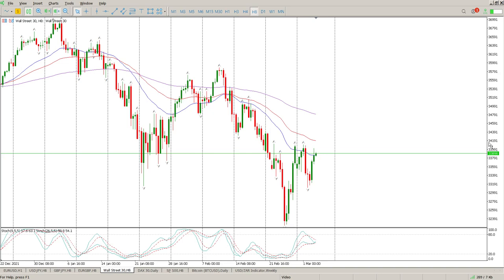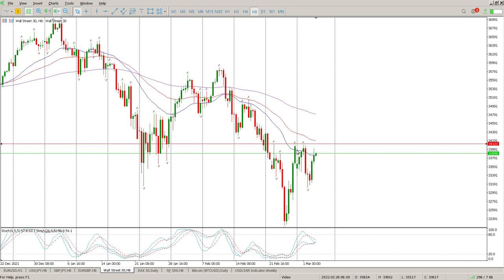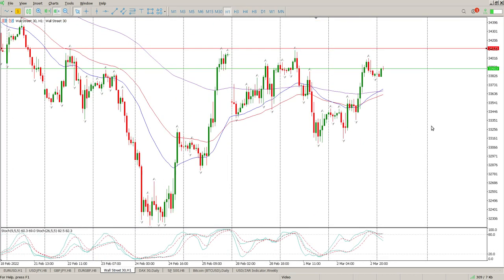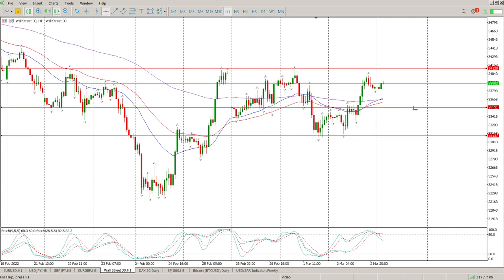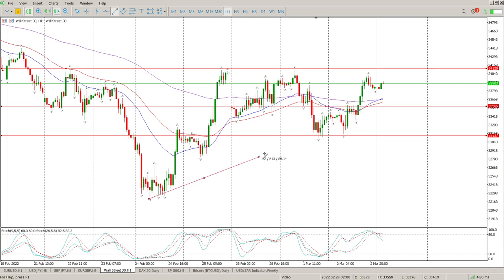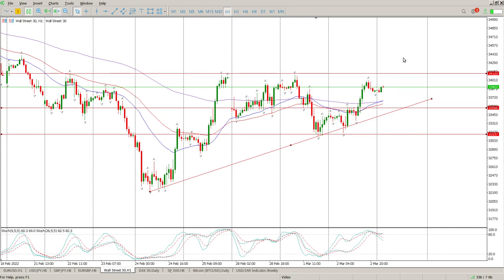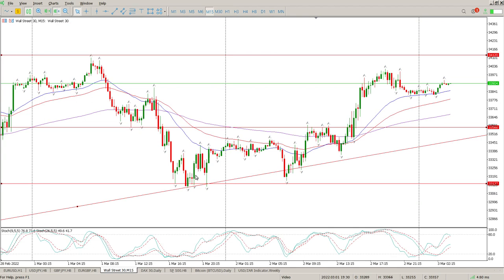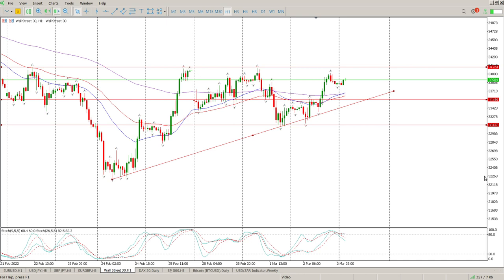Dow Jones Today 3 March 2022 Technical Analysis. Daily market analysis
Daily Technical Analysis of Dow Jones Today 3 March 2022